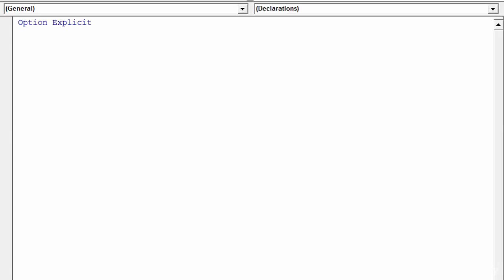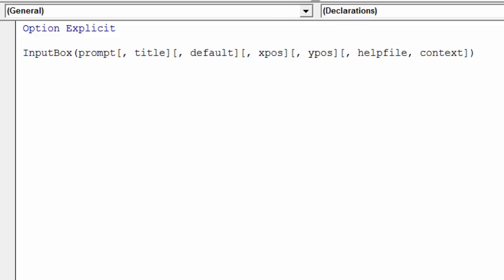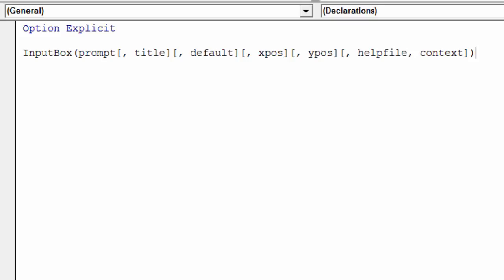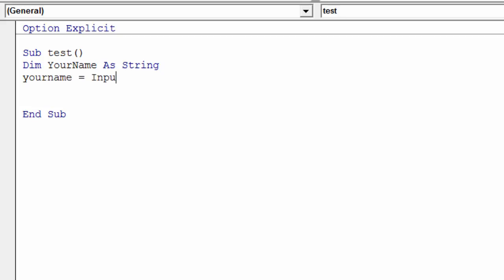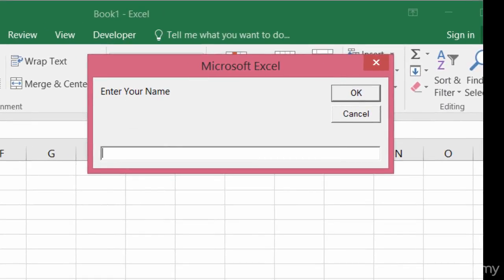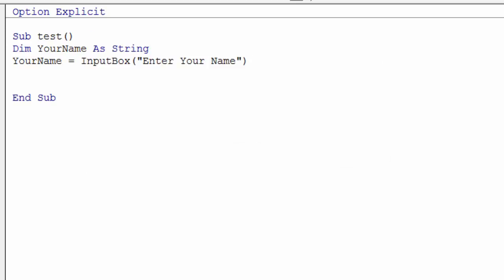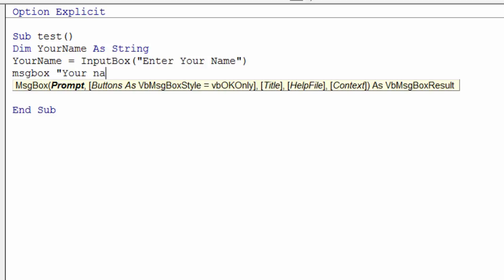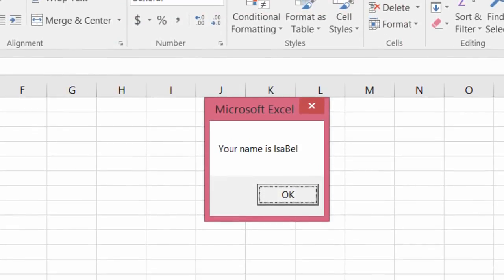VBA for beginners(5)